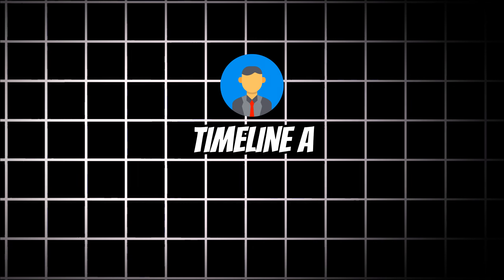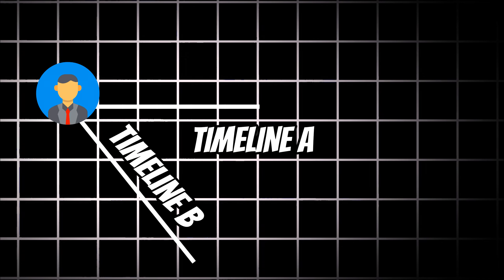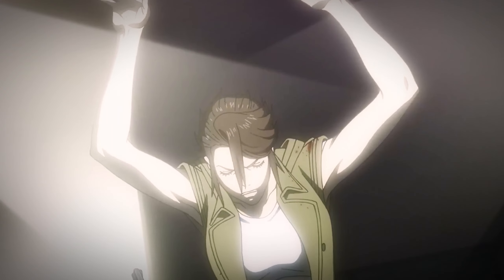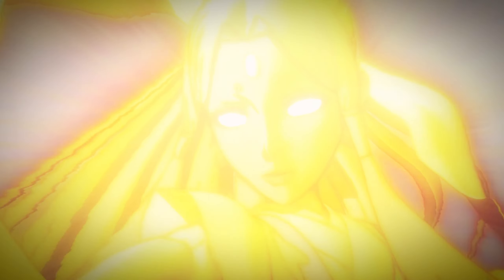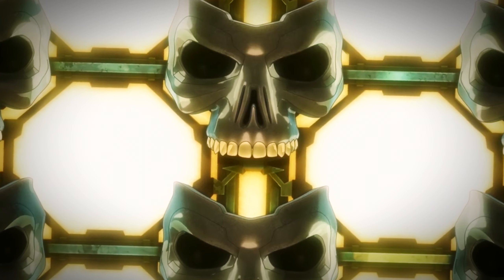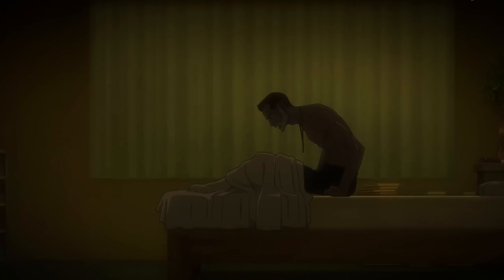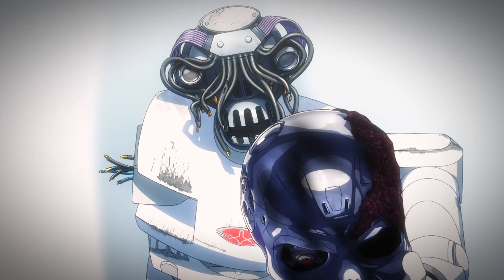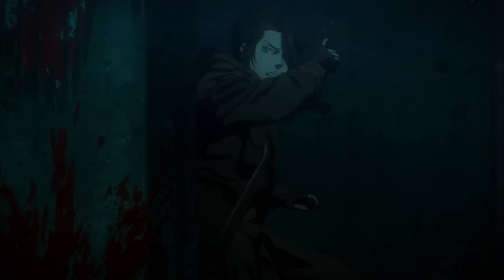Terminator Zero Ending Fully Explained | Anime | Random Entertainer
Get a clear explanation of Terminator Zero's timelines, AIs, and the complex ending in this detailed breakdown.

In this video, I explain all the confusing elements of Terminator Zero, including how time travel works and the concept of multiple timelines. You'll learn about the roles of Skynet and Kokoro, their origins, and their impact on the story. I also break down the three timelines shown in the series and how they connect to the main plot. Finally, I explain the ending in detail, covering Malcolm's sacrifice, Kenta's decision, and Kokoro's transformation after witnessing these events. By the end, all your questions about Terminator Zero will be answered.

Time Stamps:-
00:00 Intro
00:30 Time Travel Rules
01:58 All Timelines Explained
02:55 Skynet & Kokoru Explained
04:40 Ending Explained
08:00 Outro
Social Media Handles:
Letterboxd: nikhilkumar21
Serializd: NikhilKumar

Accessories I Use and Their Buying Links:
Mic: [MAONO AU-400]
Laptop: [ASUS TUF Gaming F15 - 16 GB/512 GB]
Smartphone: [REDMI Note 10T 5G]
Earbuds: [truke BTG Ultra]

About myself and my channel:

I'm a young content creator on YouTube and I talk about movies and series here in a deep manner. so if you are a movie/series lover like me then you'll definitely enjoy the content of my channel.